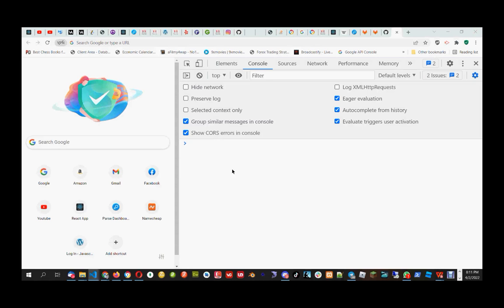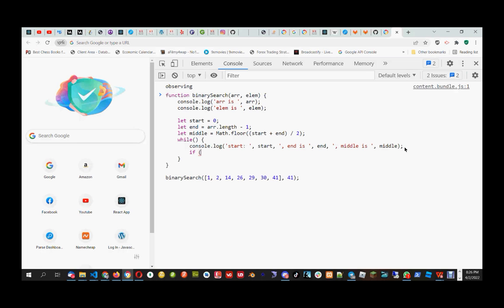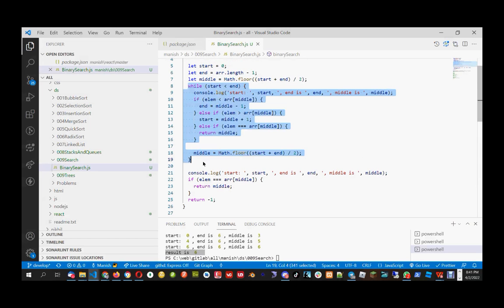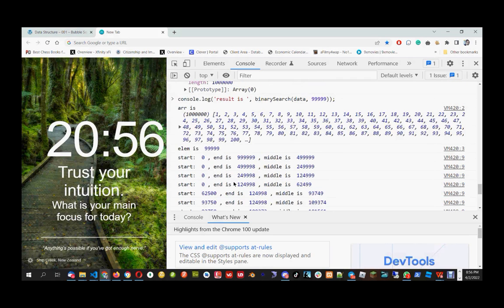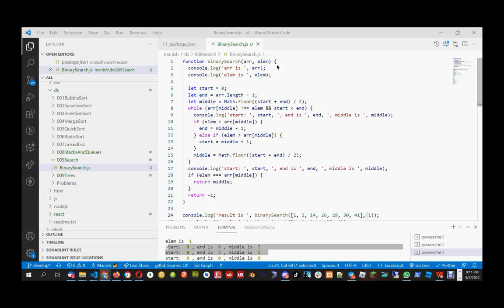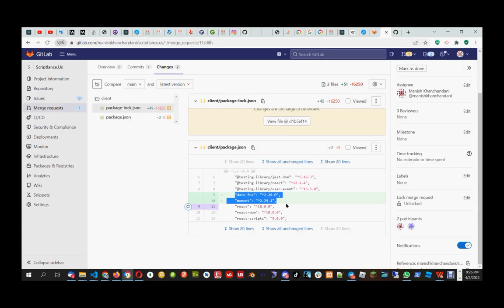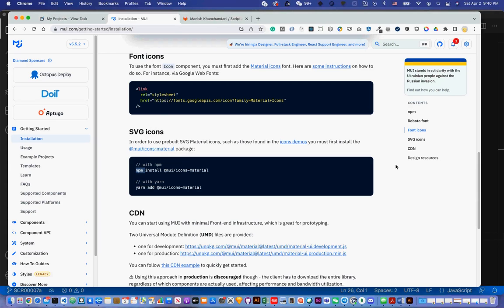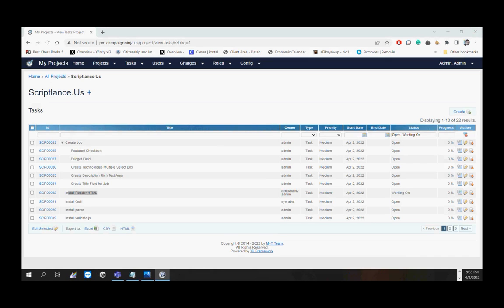Lesson 161 2022 04 02 binarysearch